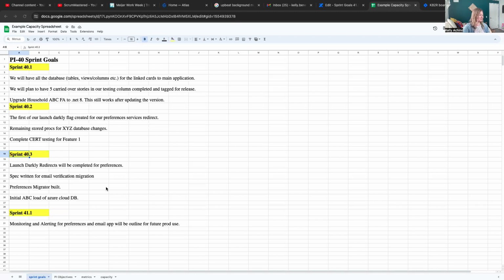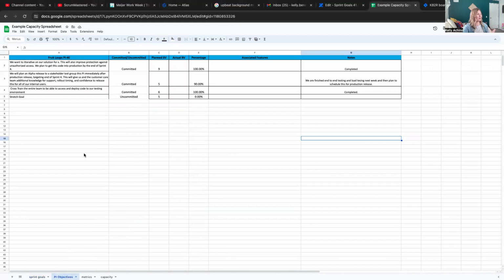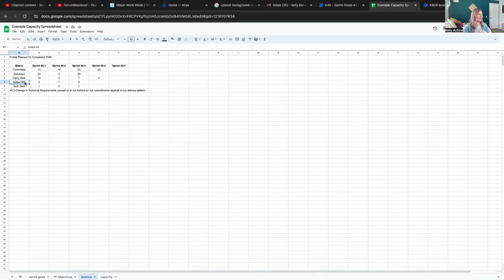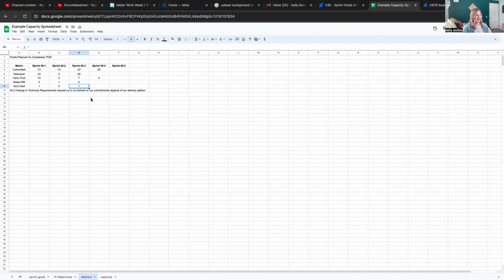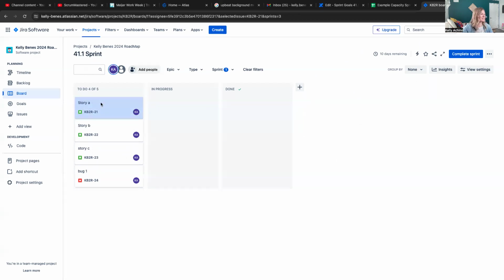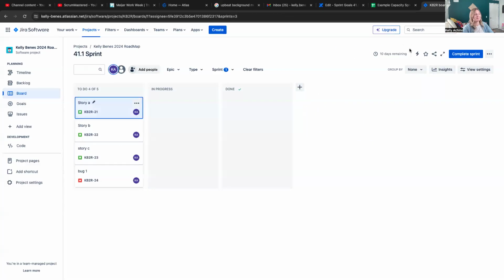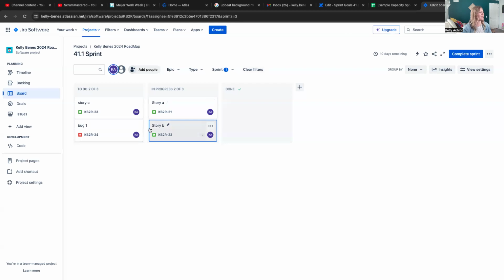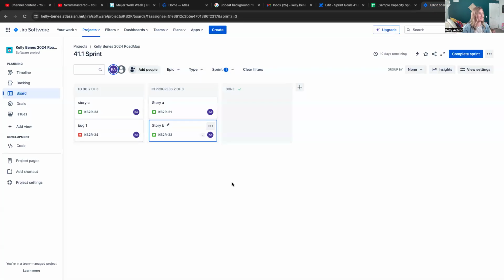Facilitating Sprint Planning -A Scrum Masters Guide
My 10 minute preparation before facilitating a sprint planning meeting for my team. The  tabs I have open, a brief thought process and the why behind a few of these checkpoints. Good luck preparing for your next sprint planning meeting!